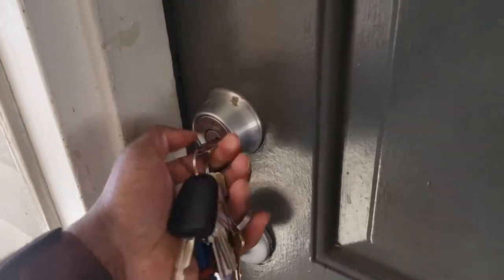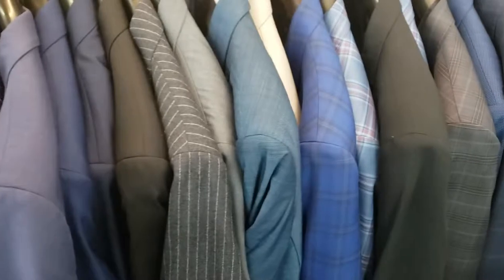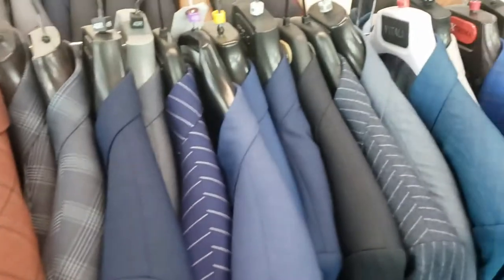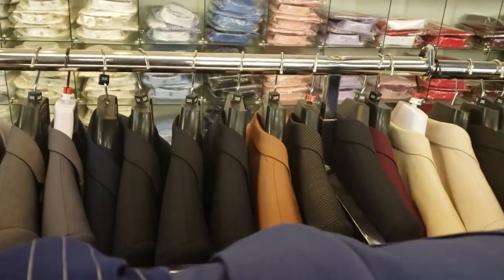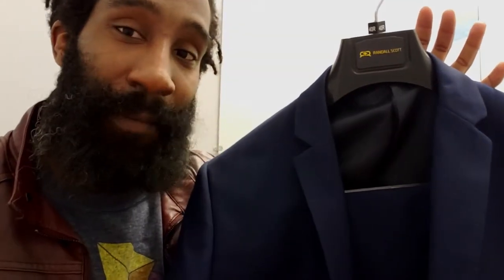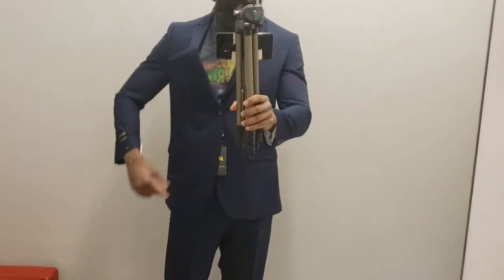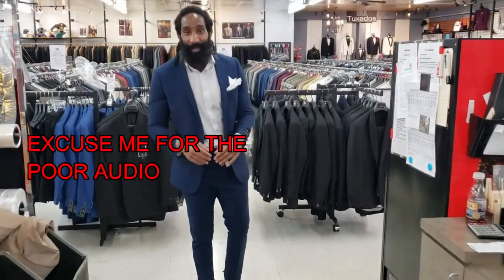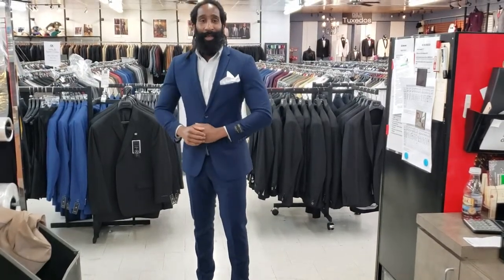Baggy suit to a SLIM FIT SUIT! |Shopping Vlog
In todays  video I want to show you guys the process of picking an off the rack suit that is baggy and unfitted, and show you guys the whole tailoring process the steps i go through to get a baggy suit and trim it into a well fitted slim fit suit. so I hope you all enjoy this video. please subscribe, comment, and like this video